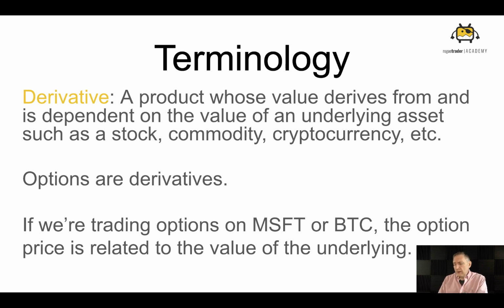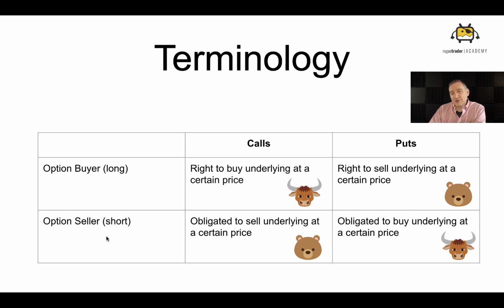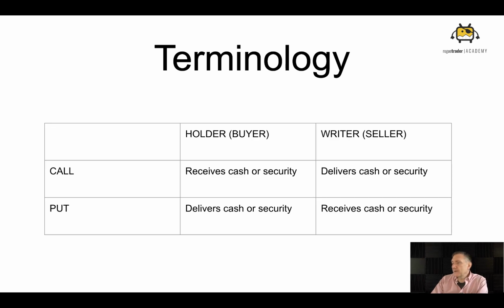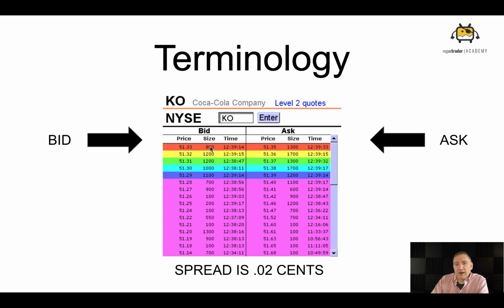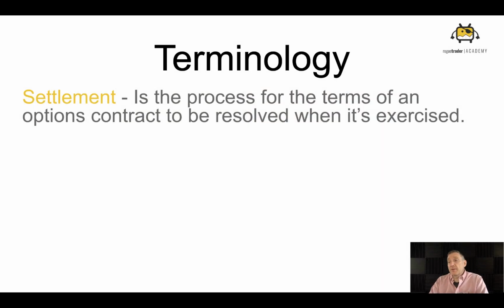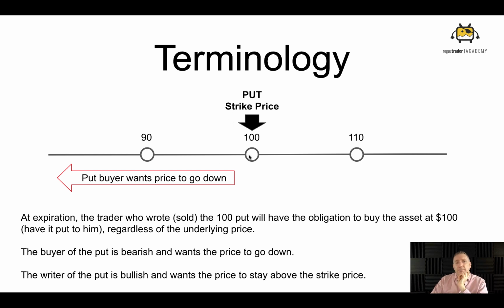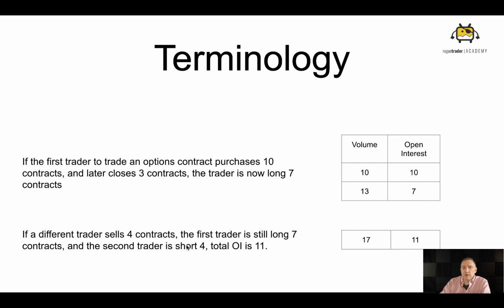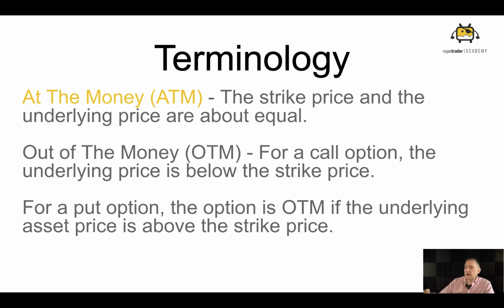1.2 Options Trading Terminology: Calls, Puts & Spreads Explained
New to options trading? This video provides a foundational understanding of options terminology. We'll cover essential concepts like call option and put option, what an expiration date signifies and strikes alongside the mechanics of bid-ask spreads and the importance of the underlying asset. . This lesson aims to clarify foundational terms, setting the stage for deeper options trading knowledge.

Chapters
0:00 Terminology
0:38 Bullish and Bearish markets
1:07 Derivatives
1:55 Calls and Puts
5:22 Expiration date
7:19 Exercise
7:50 Delivery and Receipt
8:35 Bid and Ask
11:50 Liquidity
13:00 Long and Short
14:08 The history of "shorting a stock"
14:50 Settlement
16:56 Strike price
19:10 American and European Options
20:28 Open Interest
22:20 In The Money, At the Money, Out of the Money

Keep on learning with our courses

What next? You can continue learning with our courses and join to hear the action from our live trading room.